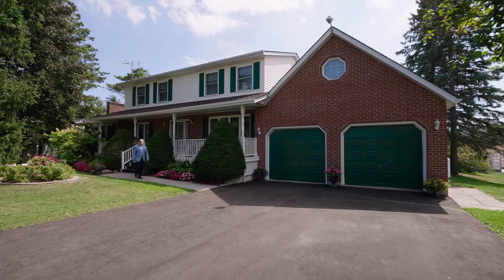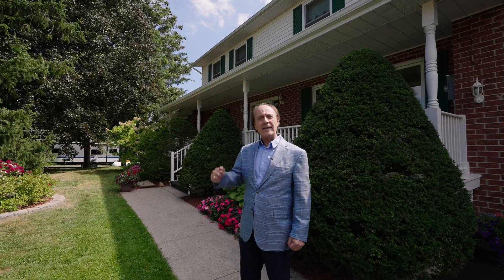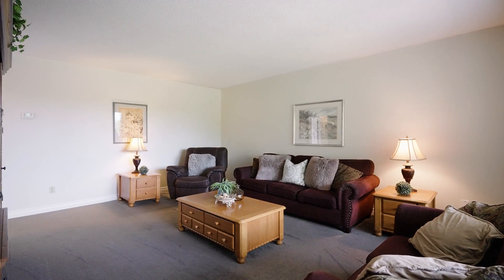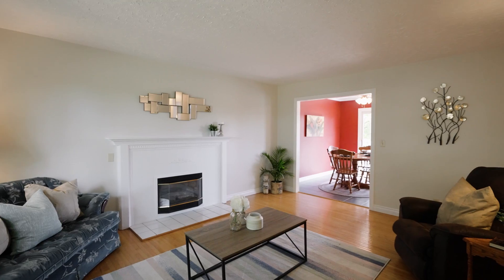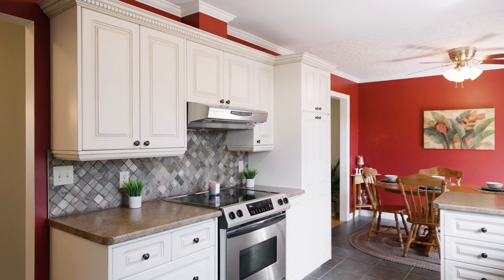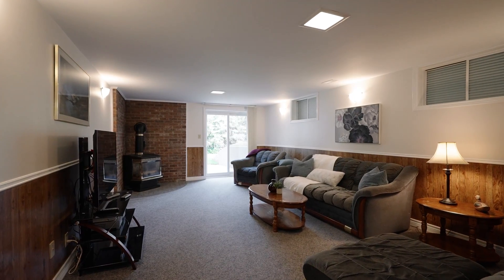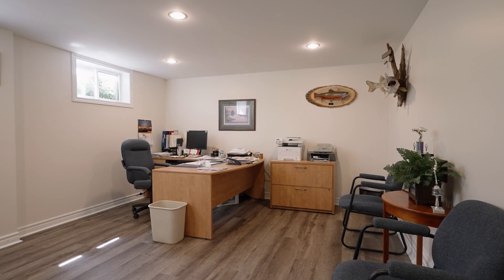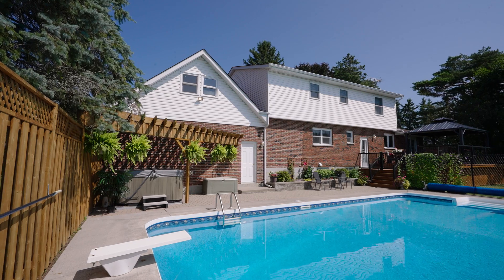9287 Racetrack Rd, Baltimore | Open House Video Tour (Unbranded)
This Stunning 4 +1 bedroom home is situated on a 1 acre plus county lot. The primary bedroom suite with en suite is bright and cheerful . The main level boasts an open concept gourmet eat in kitchen with walk out , a formal living room, dining room and a oversized comfortable family room with fireplace. The lower level has a 5th bedroom currently being used as an office and a great sized rec room with walk out. Your entire family with enjoy the pristine private back yard with an in ground pool,. a back deck with gazebo, and hot tub. The garden shed- work shop with power is another great feature. The large 2 car garage with loft offers many possibilities . This lovely home has been well maintained and is a pleasure to view.

MLS X6796866

Music License owned by Mitchell Jackson, Artlist License Number - 645492